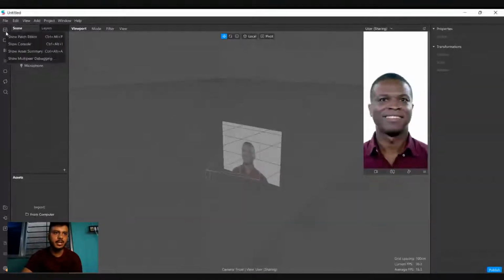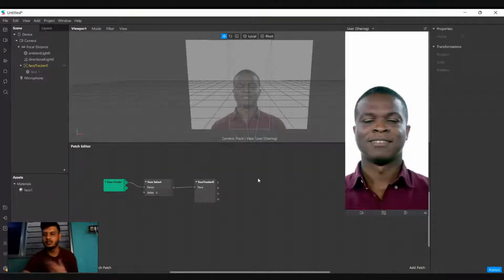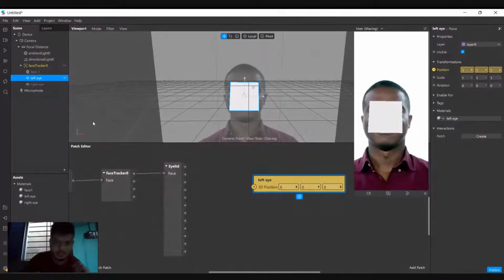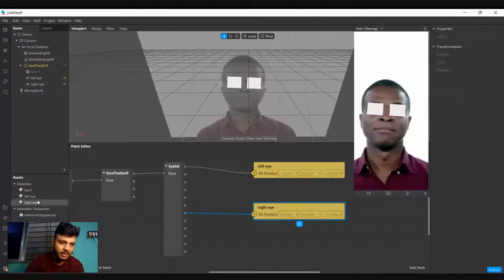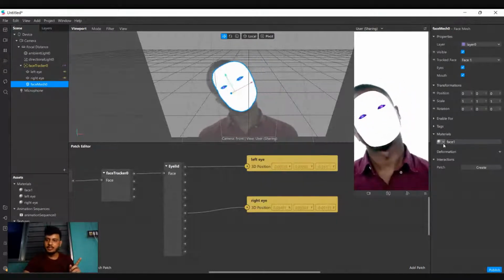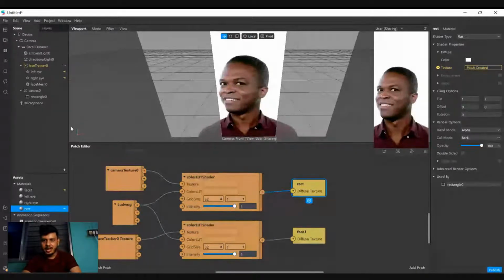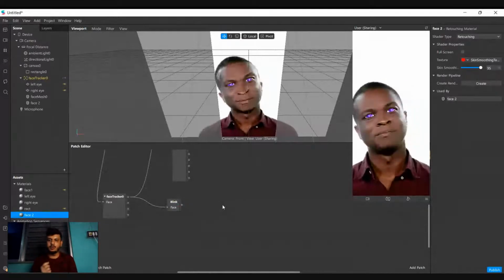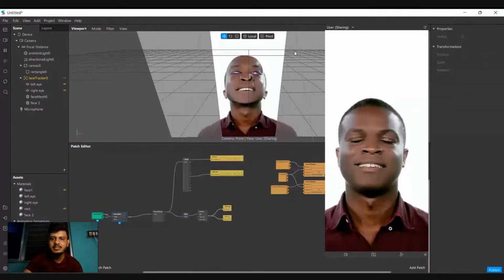AR Workshop 2 - Bannari Amman